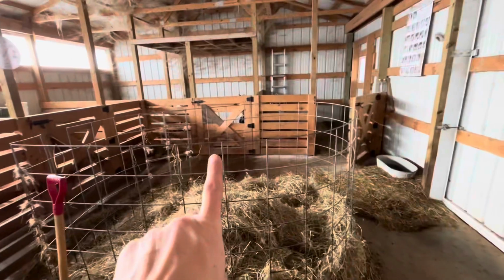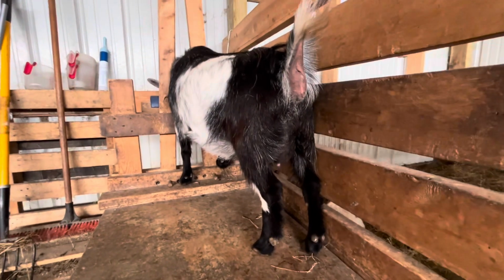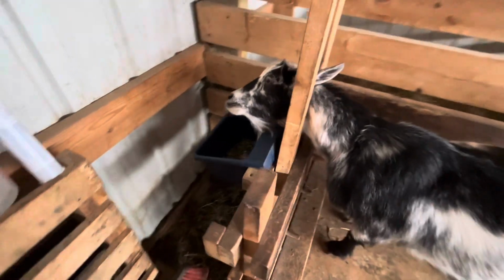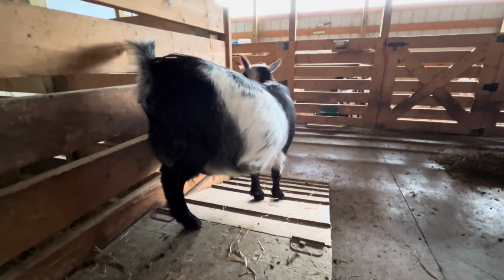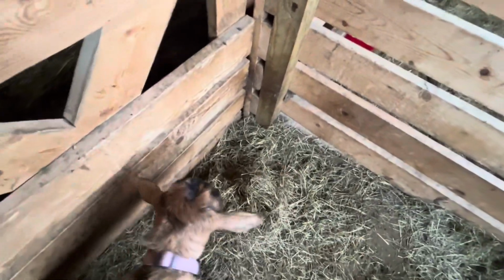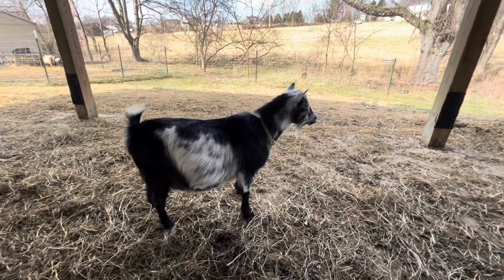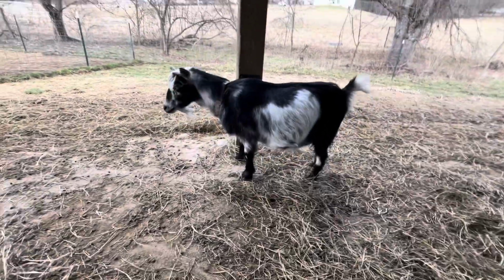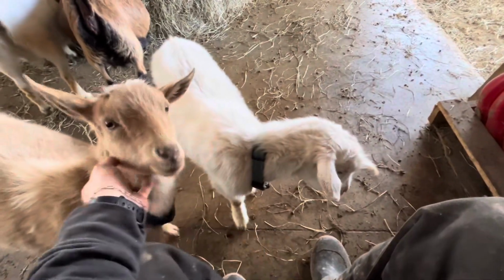How to train your goat to the milk stand. Easy & effective! | Goat mama prep for kidding! The basics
Amazon Wish List

(Not valid on discounted items nor the X9R)

If it brings you joy, it can change your life. Find your joy.

camera: iPhone 13 pro
editing: iMovie